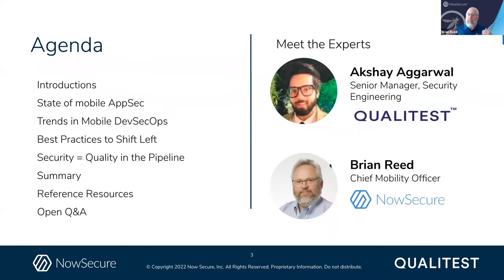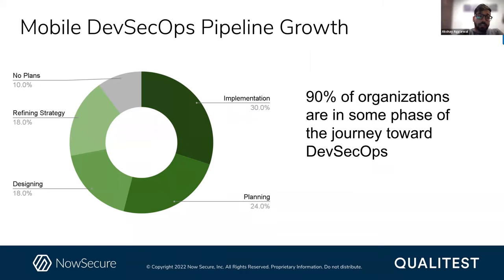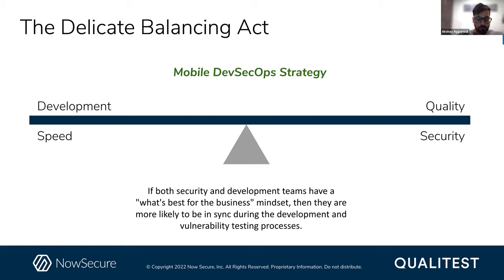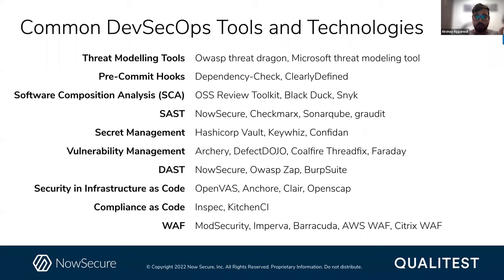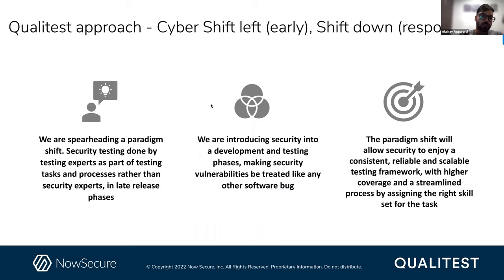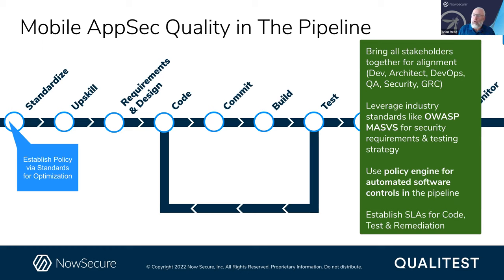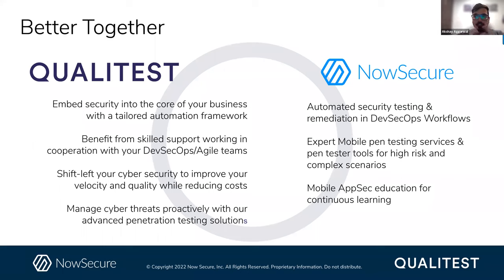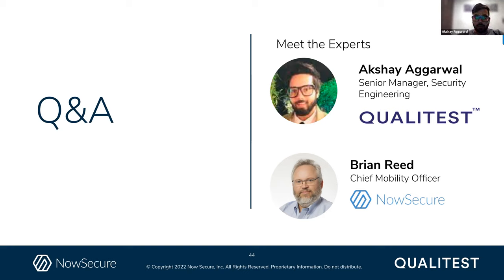NowSecure & Qualitest DevSecOps Bunch: Mobile App Quality & Pipeline Performance: Not an Oxymoron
Today’s mobile users demand a high quality experience that spans usability, performance, functionality, privacy and security. As development speeds up with DevOps, functional testing and security testing teams can be left in the dust. But modern test automation is changing the landscape dramatically. Come learn from Akshay Aggarwal, Lead Cyber Architect from Qualitest, and Brian Reed, Chief Mobility Officer from NowSecure as they discuss the latest tools and techniques for speeding mobile app delivery through test automation integrated into DevSecOps pipelines